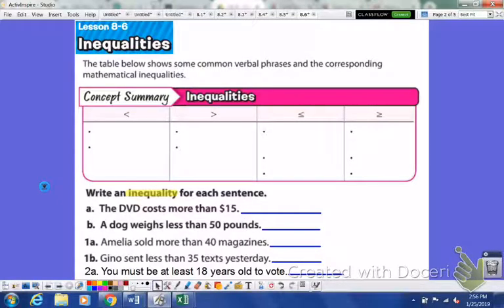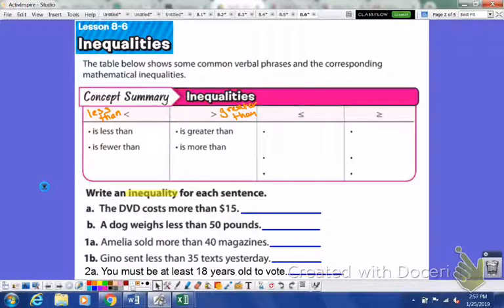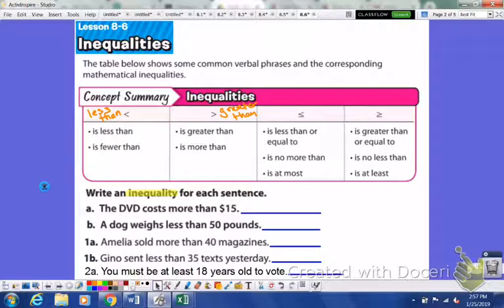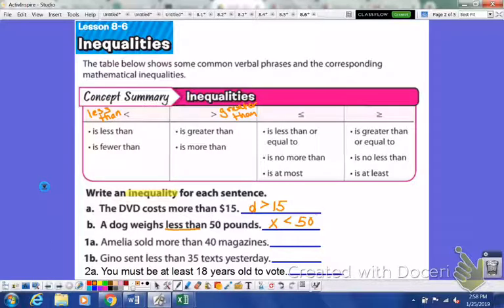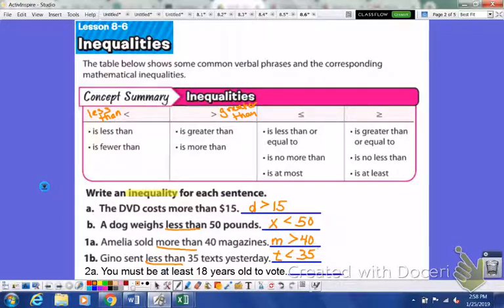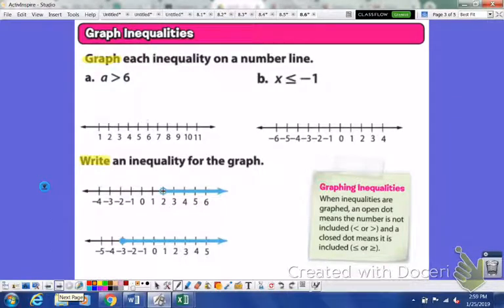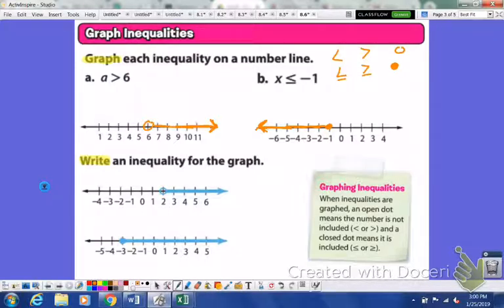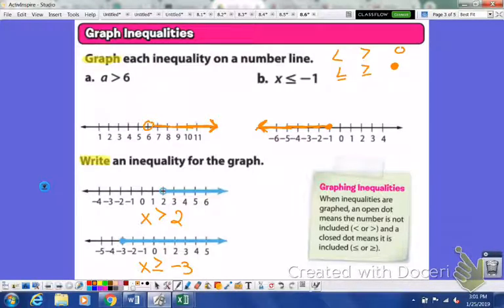Chapter 8 Section 6